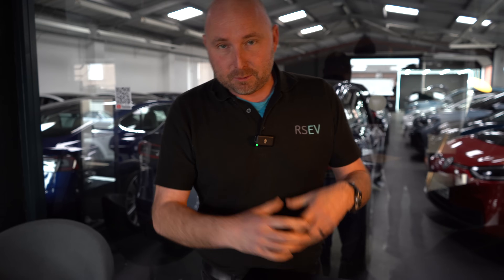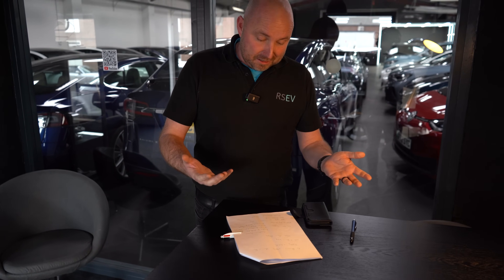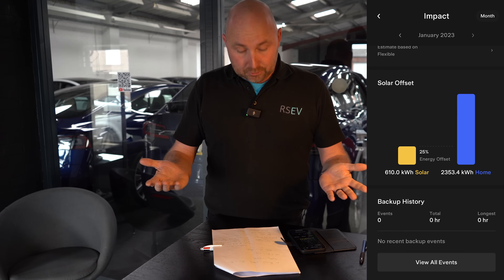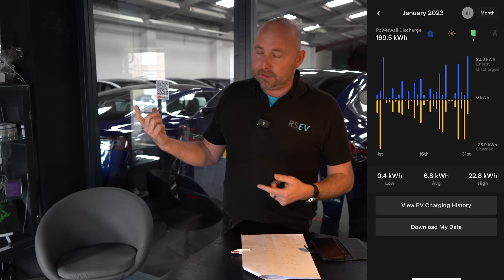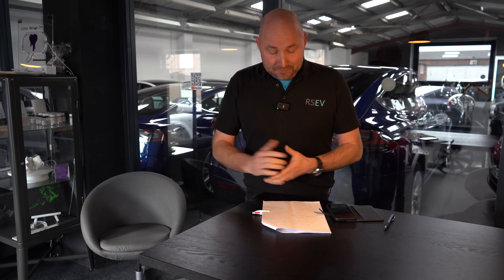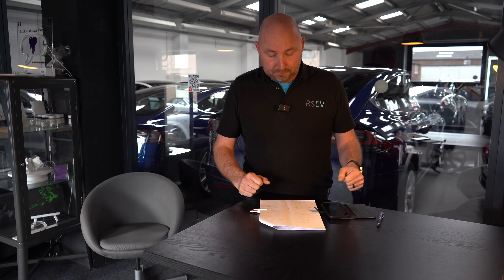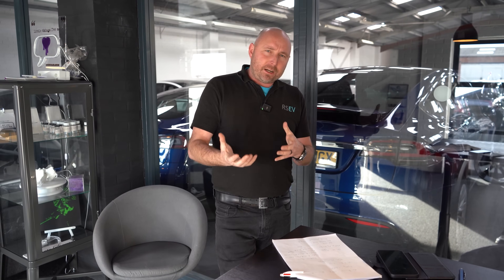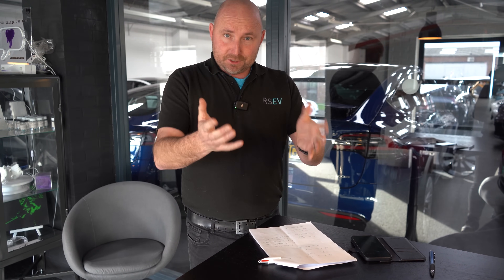Jan 2023 summary - Solar 1st month results and Market Trends in the used EV market!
Just a quick January summary and two main topical points i discuss;

Firstly the results of our first month of Solar and Tesla Powerwall. How much energy did we produce in winter months (it can only get better!). How far could a car such as Tesla Model 3 drive on the energy we've produced purely from the sun - well quite a long way!

Secondly whats been happening in the used EV market. Have electric cars dropped in value, what is demand like? I look at some of the current analytics.